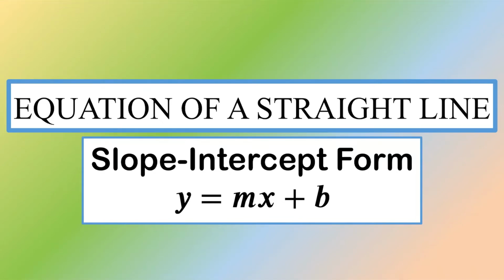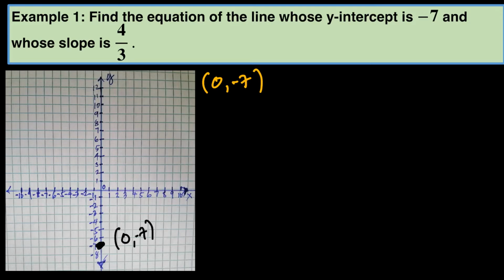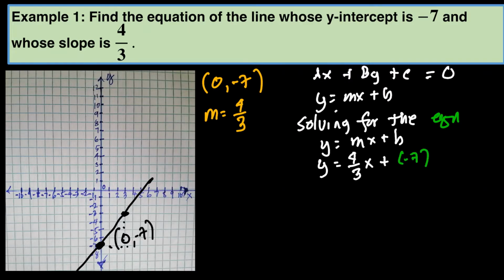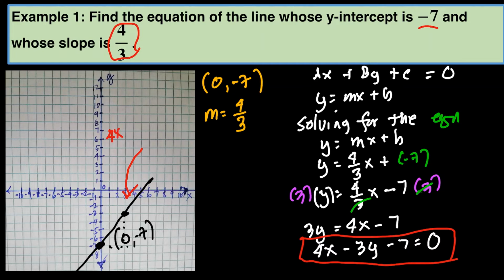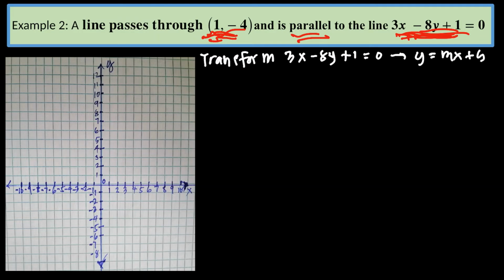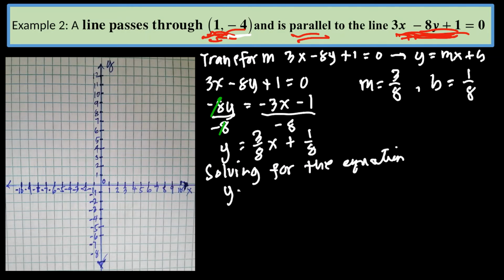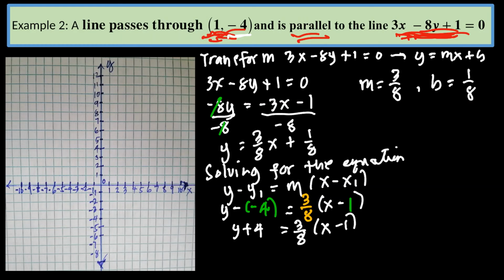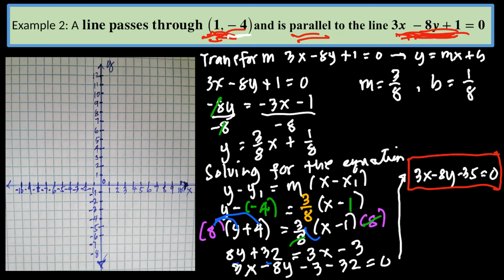Slope-Intercept Form of a Line with Application (Part 1)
In this video, you will learn how to solve word problems involving the slope-intercept form of a line.